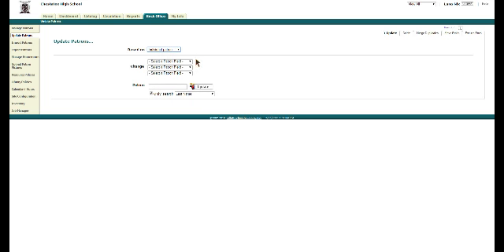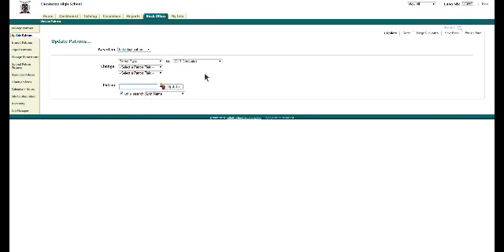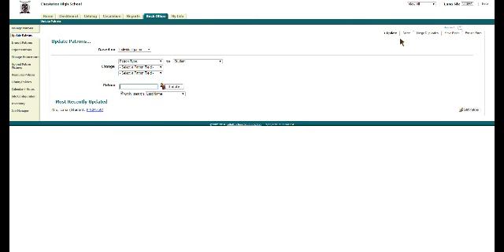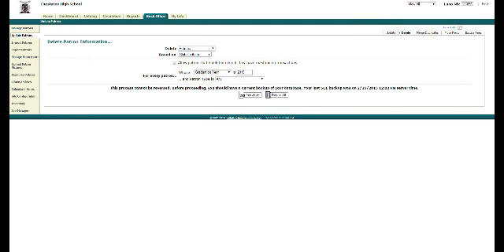Destiny 12.5 Update/Delete Patrons